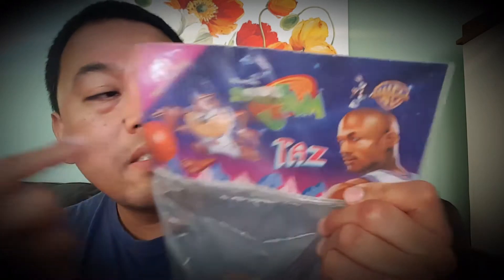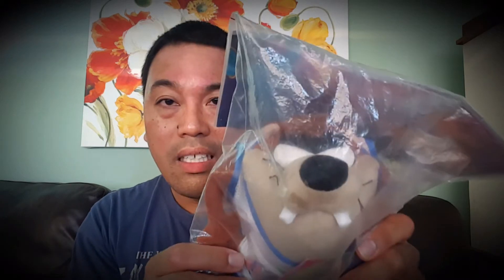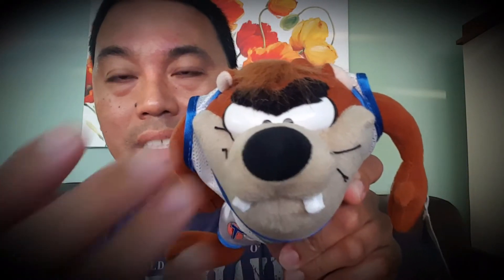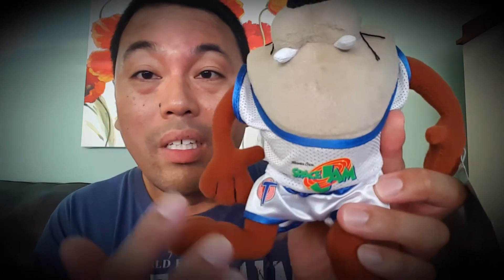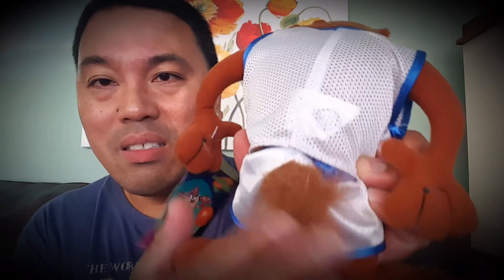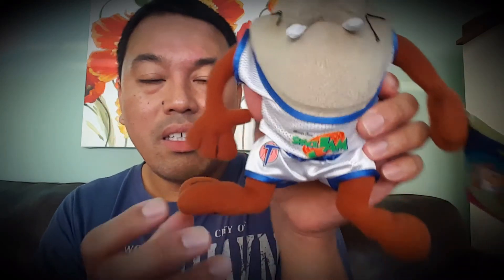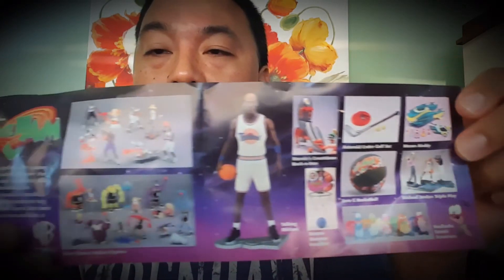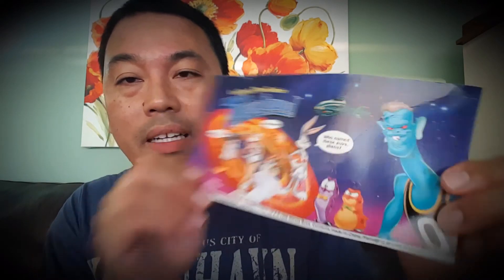Vintage McDonald's Taz SPACEJAM plush | Video Review